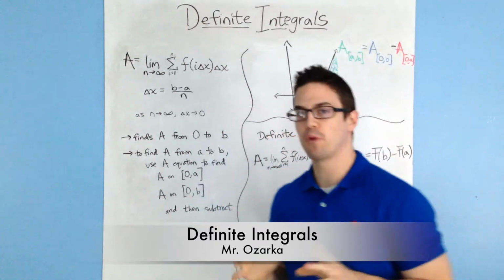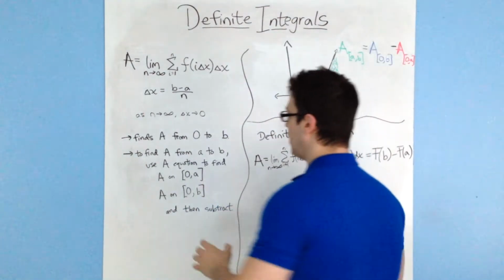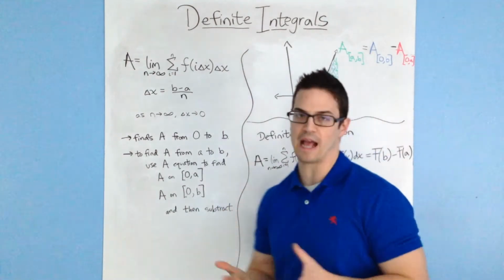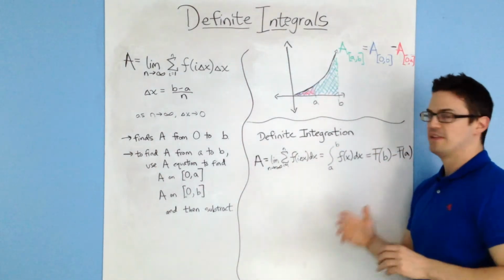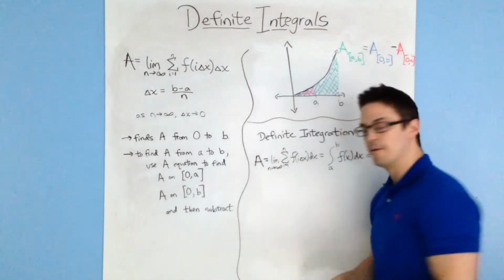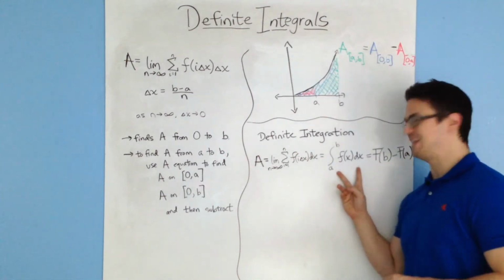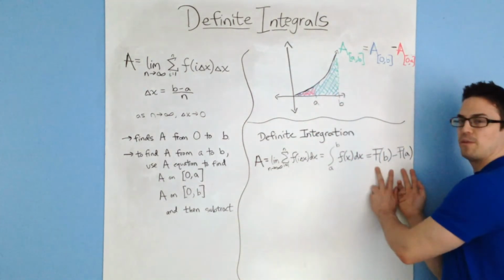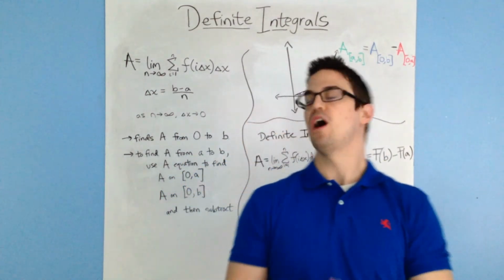Definite Integrals (conceptual)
Brief tutorial on what definite integrals are and how they relate to the area under a function.